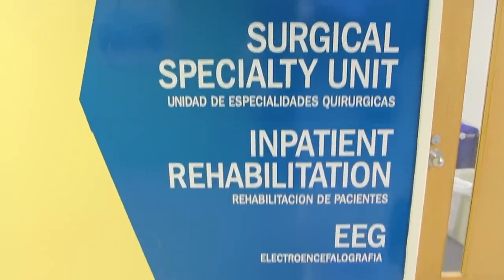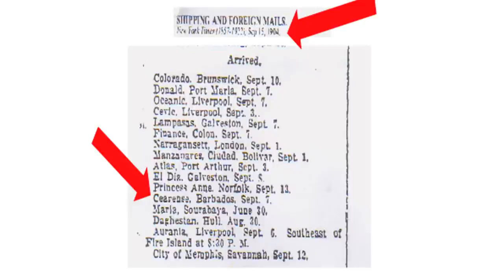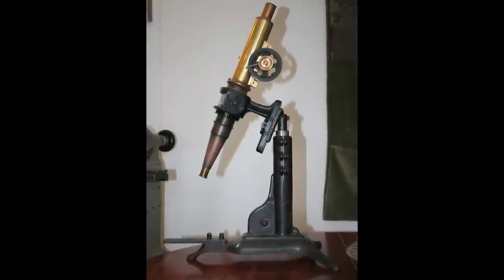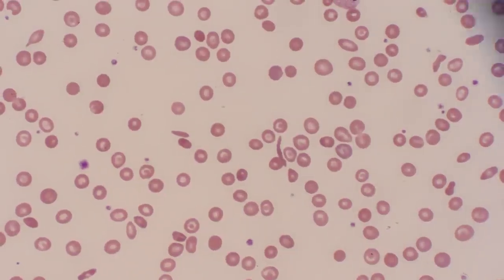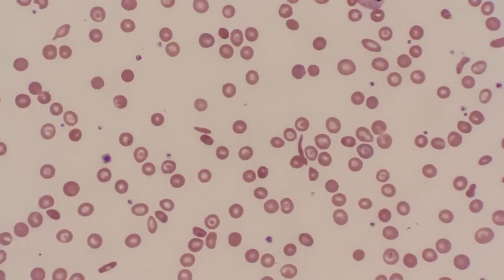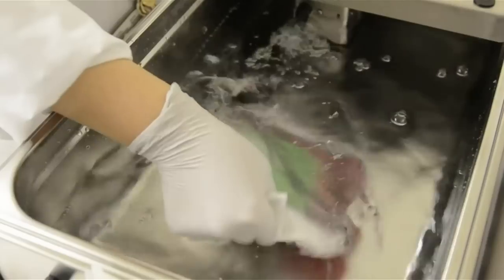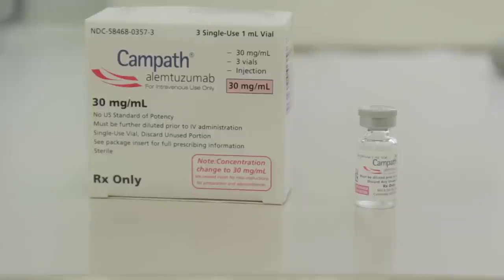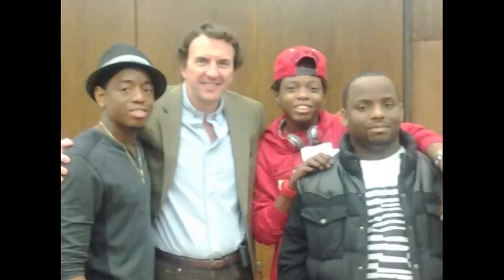Journey to a cure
A story about the history of Sickle cell disease and its effect on one man's life. The past, present and future of Sickle cell disease--told by Julius Means.  The physicians at the University of Illinois Hospital & Health Sciences System shared their knowledge of the disease, granted me access to the labs, and patiences. Director/Editor is James McClendon.